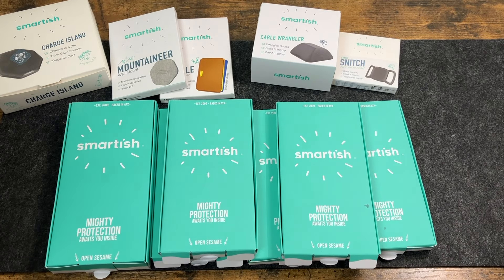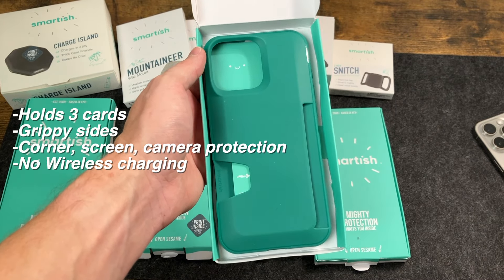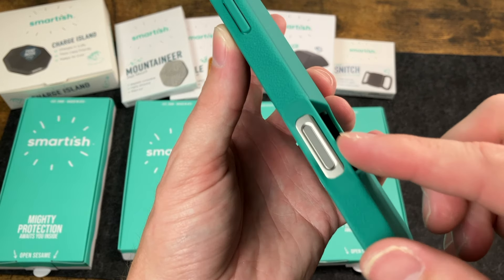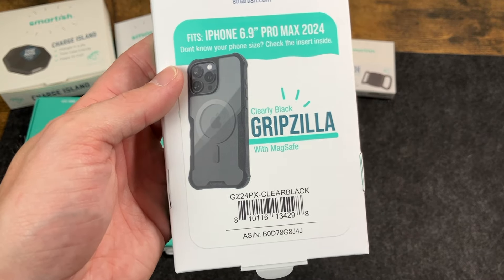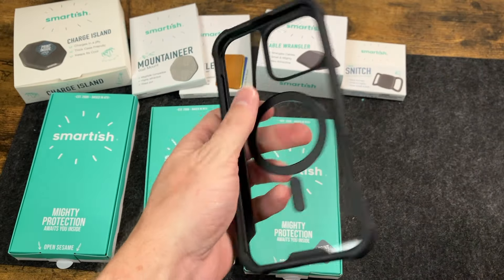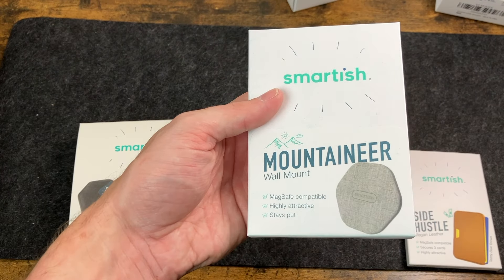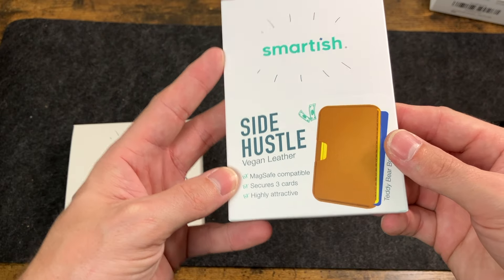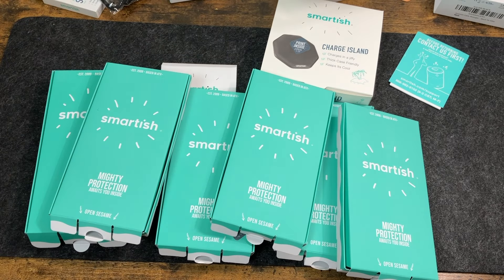New Smartish Lineup for the iPhone 16 Pro Max! Gripzilla, Gripmunk, Wallet Slayer & More!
Smartish is back at it with new cases and accessories for the iPhone 16 line. In this video we have a complete haul to check out, there is something for everyone!

Check out the cases here:
-Wallet Slayer Vol. 2
-Wallet Slayer Vol. 1
-Tuff Sheet
-Cable Wrangler
-Side Hustle
-Charge Island

Time codes:
Intro: 0:00-0:20
Wallet Slayer Vol.2: 0:20-2:03
Wallet Slayer Vol. 1: 2:03-4:12
Grilzilla: 4:12-6:27
Gripmunk: 6:27-8:39
Tuff Sheet: 8:39-10:42
Cable Wrangler: 10:42-12:01
Mountaineer: 12:01-12:49
Side Hustle: 12:49-13:57
Charge Island: 13:57-14:59
Outro: 14:59-15:23